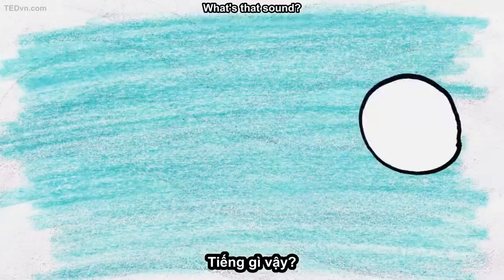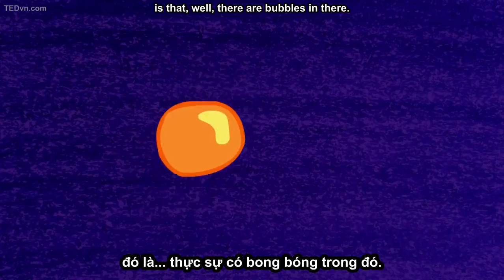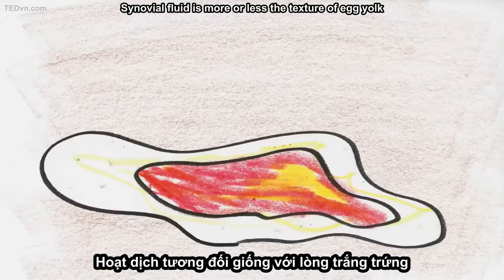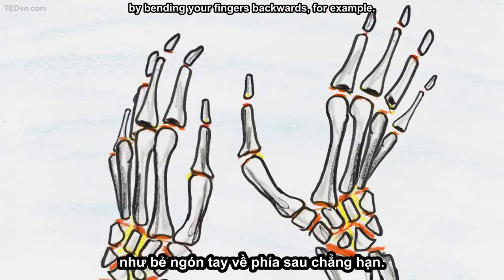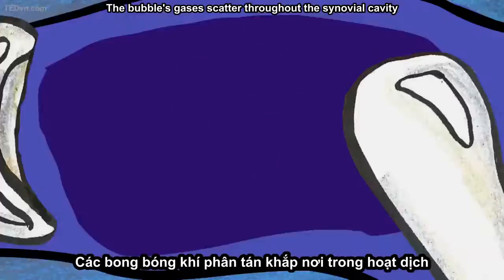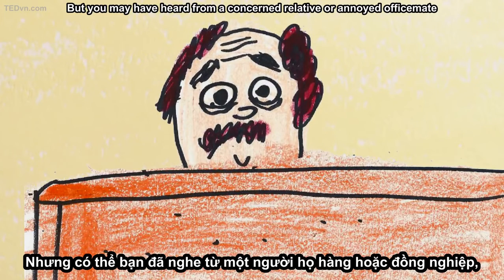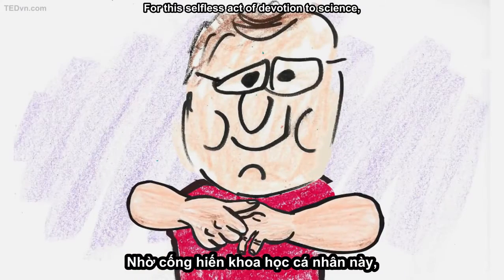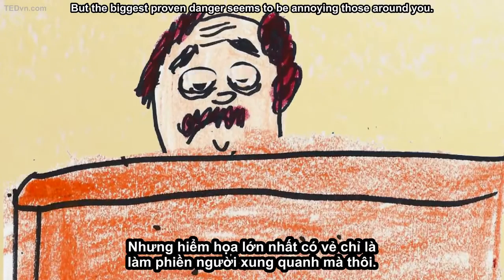006 - [TED Ed Vietsub] Tại sao bẻ khớp tại tiếng kêu Eleanor Nelsen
006 - [TED Ed Vietsub] Tại sao bẻ khớp tại tiếng kêu    Eleanor Nelsen.